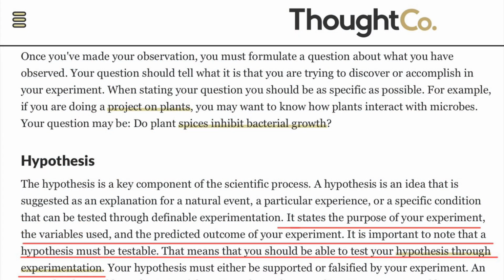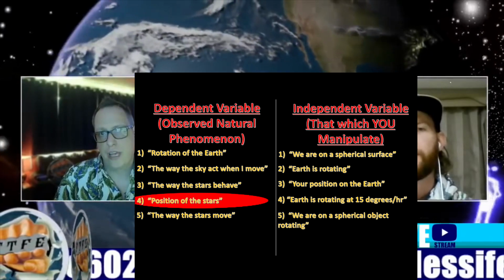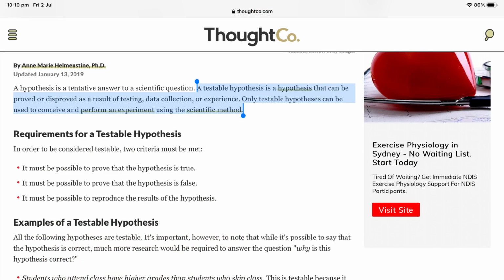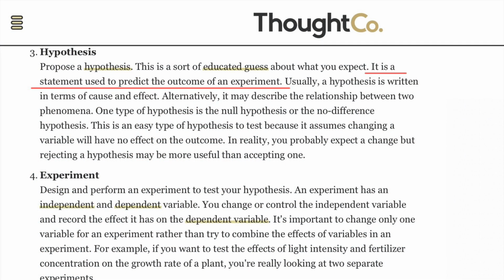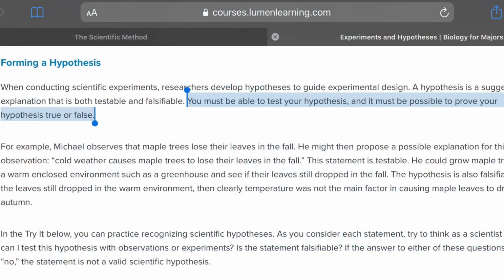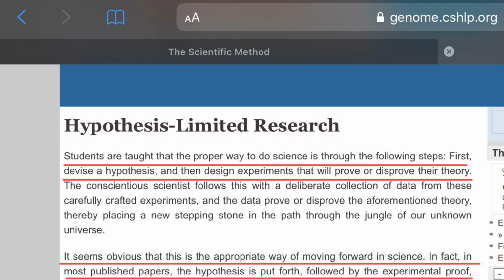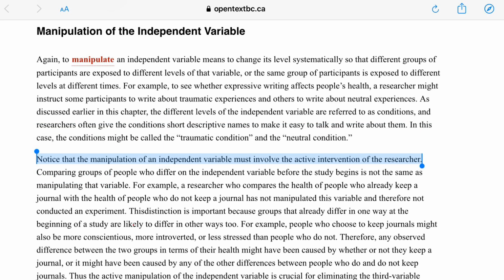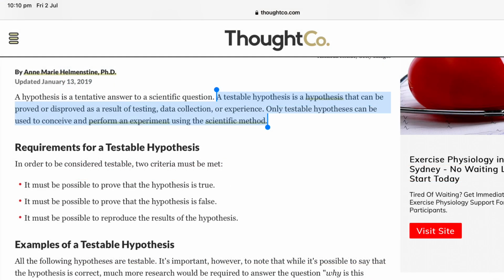Globe Model Does NOT Exist!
@FTFEOfficial  tells us Science Can’t Prove the Globe Model, it does not exist!
When putting his GLOBE model through the scientific method, “Fight The Flat Earth” ,AKA Craig, details how he has NO independent variables to manipulate, NO hypothesis to test and NO experiments that can prove the globe model exists!